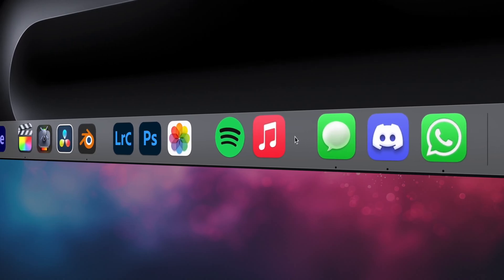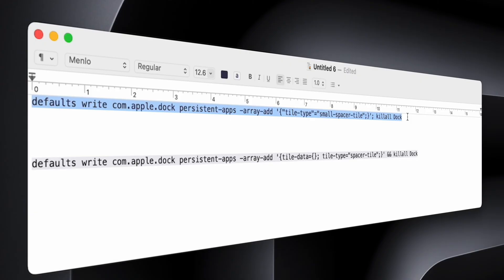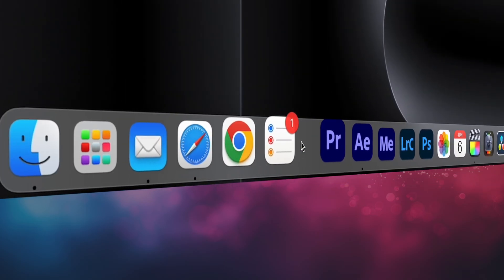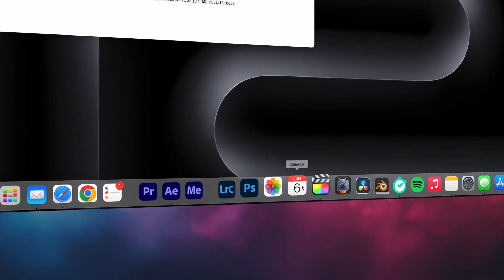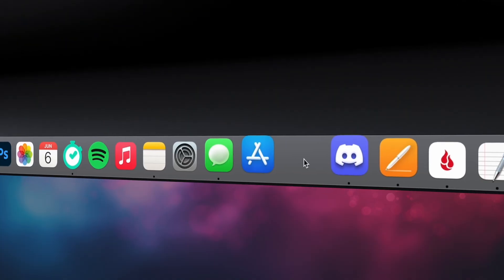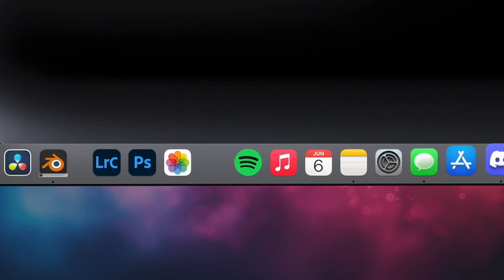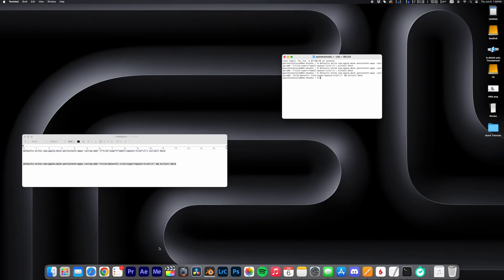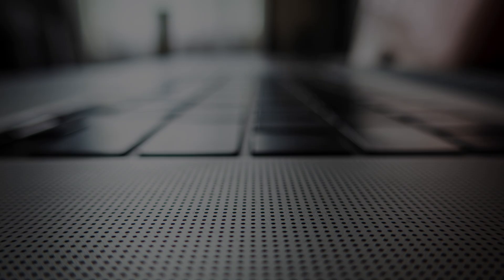Organize Your Dock & Group Apps With Spacers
How to group applications in your Dock on a Mac? Here's a quick tutorial on how to use spacers to create gaps in your Dock, which helps you to organize your Dock into groups of applications or folders.

To add spacers in your Dock, launch Terminal on your Mac and paste the following command. Repeat as many times as you'd like to create multiple spacers.

SMALL SPACER:

defaults write com.apple.dock persistent-apps -array-add '{"tile-type"="small-spacer-tile";}'; killall Dock

STANDARD SPACER

defaults write com.apple.dock persistent-apps -array-add '{"tile-type"="spacer-tile";}'; killall Dock

Our favorite setup:
•2TB SSD Hard drive